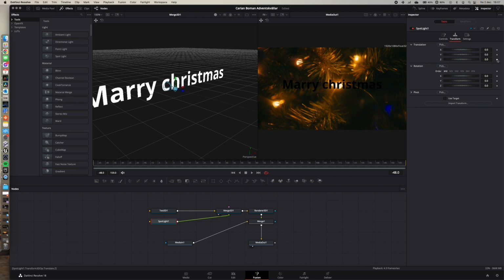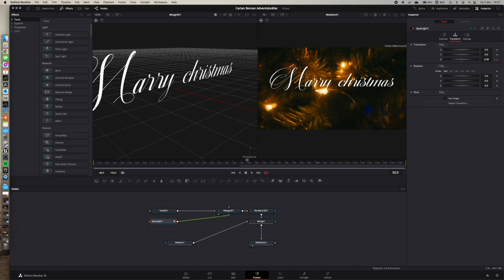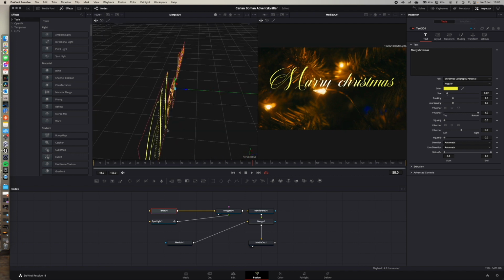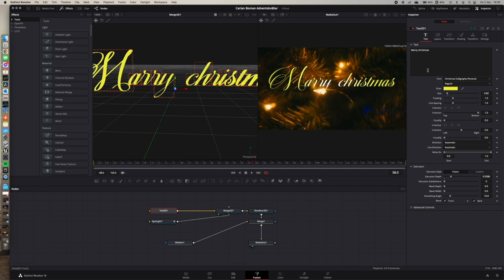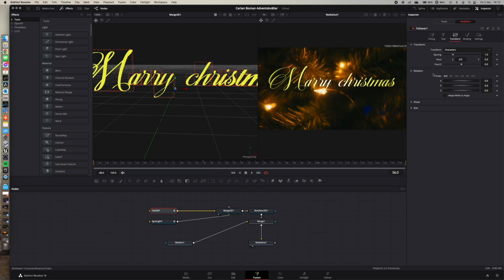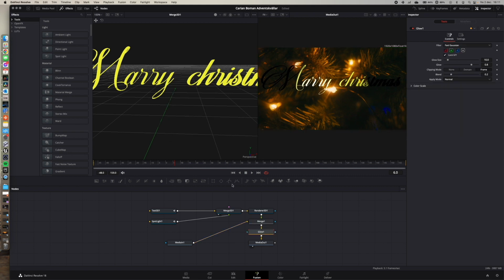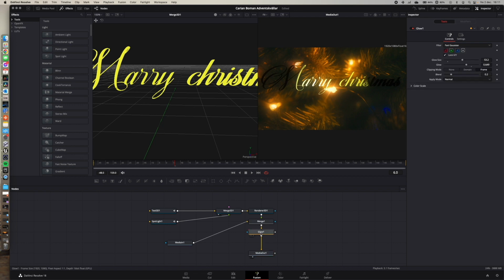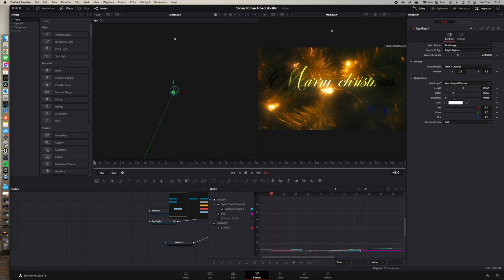Christmas Tips! Lights, editing & presents